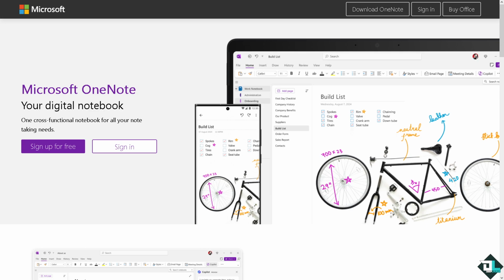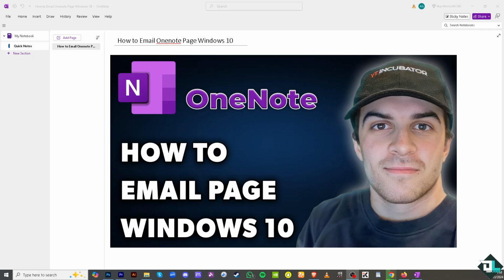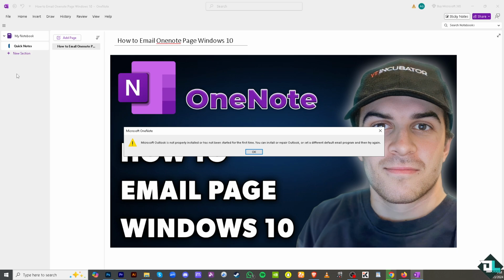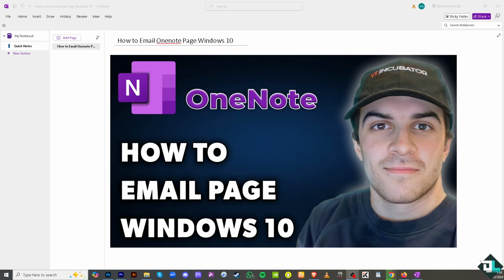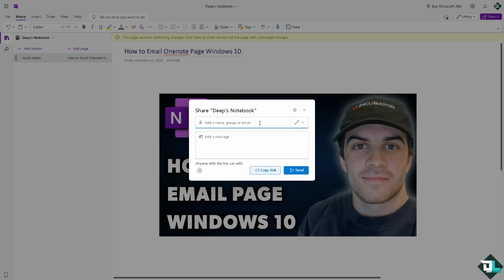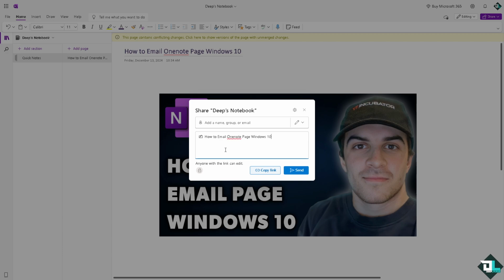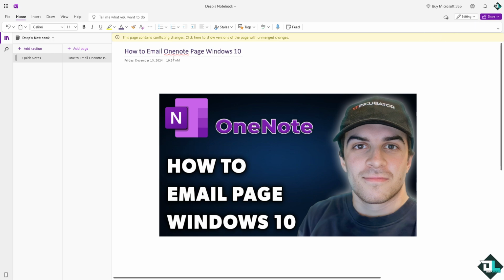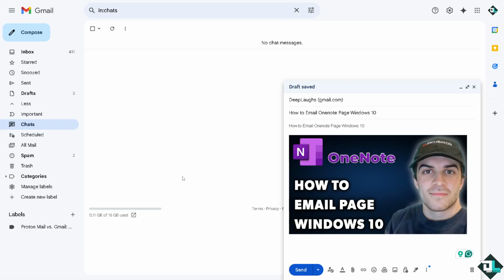How to Email Onenote Page Windows 10 (Full 2024 Guide)